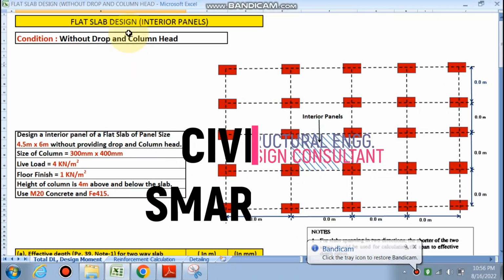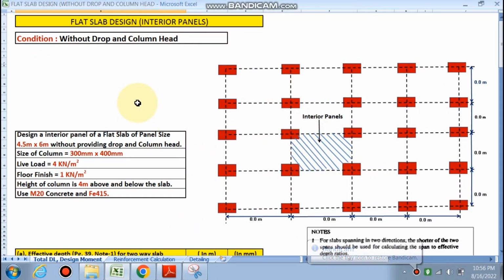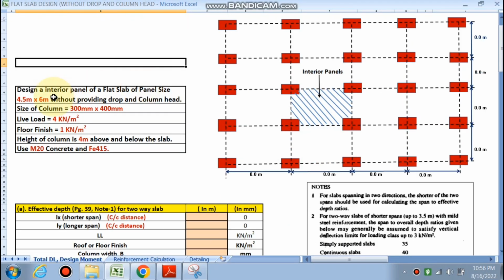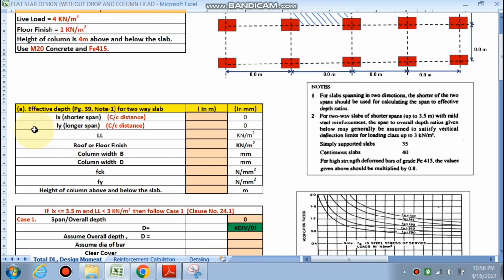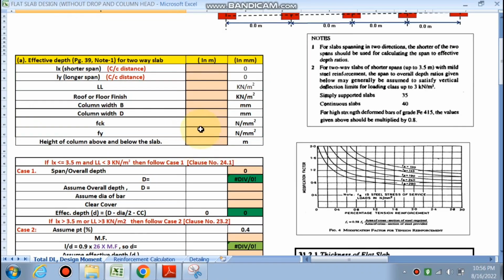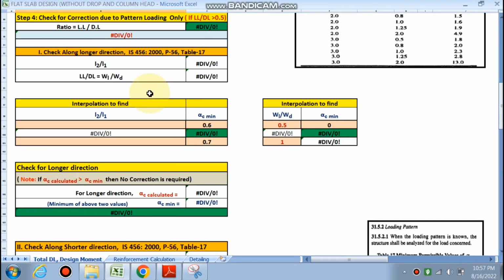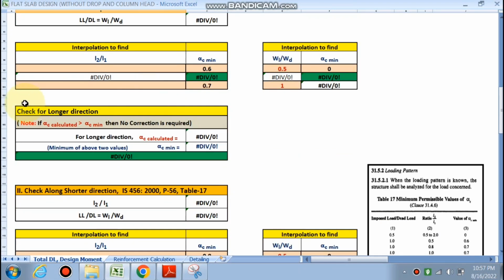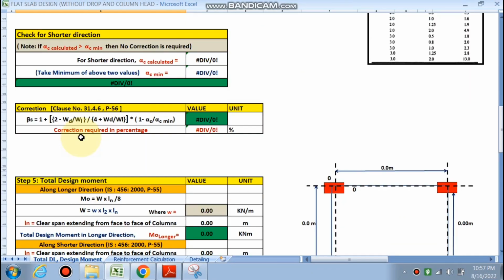Flat Slab design Excel sheet